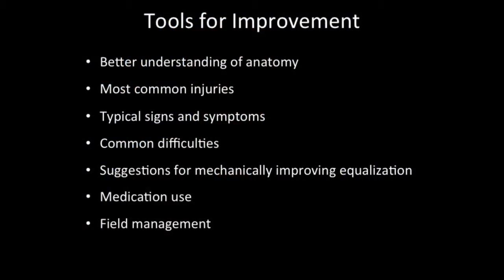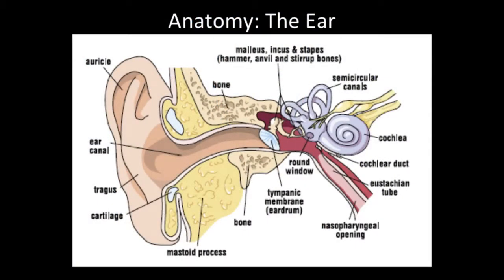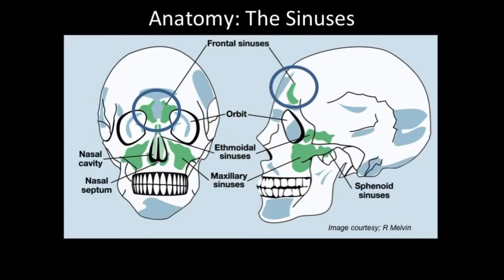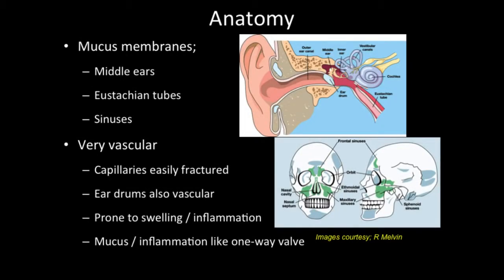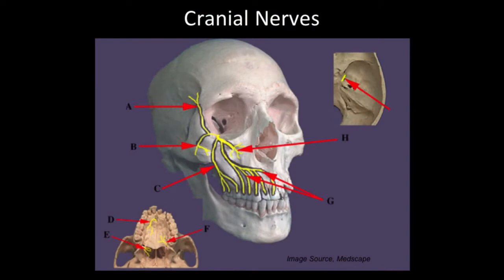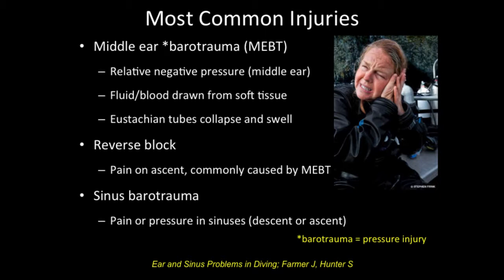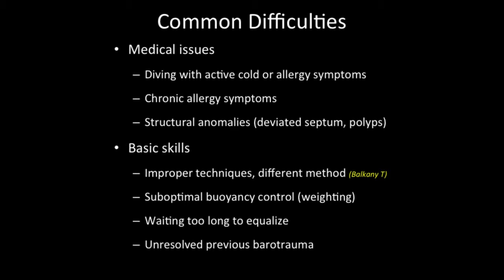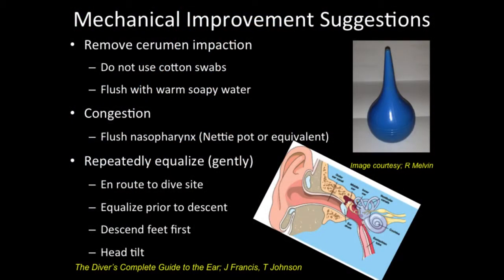Ears and Sinuses: Barotrauma for the Dive Professional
Proper equalization is an essential part of safe and enjoyable diving. Most divers master the skill easily. However, consistently 40 percent of all calls and emails DAN receives involve ear and sinus issues. As professional dive educators we can reduce the number of injuries and problems with the proper information. This presentation by DAN Medic Marty McCafferty will address:
-Anatomy
-Physics
-Additional techniques for dive educators to provide assistance to other divers
-Prudent and appropriate use of various medications in practical terms